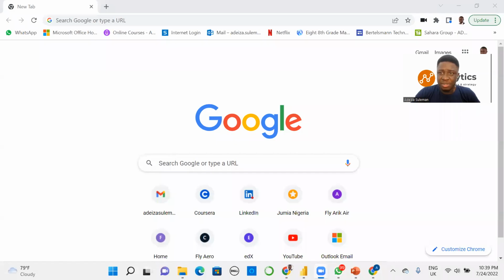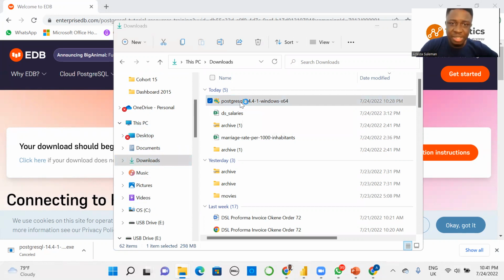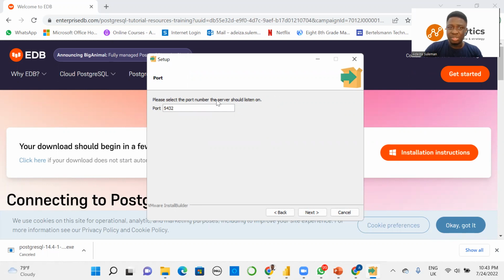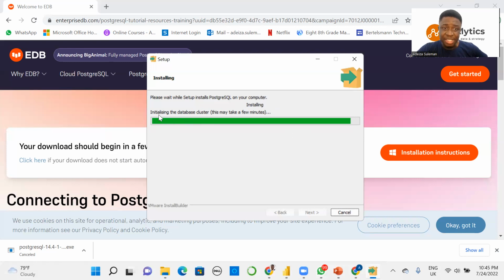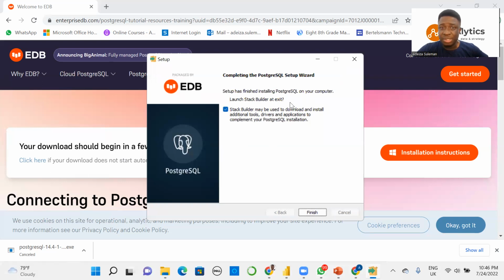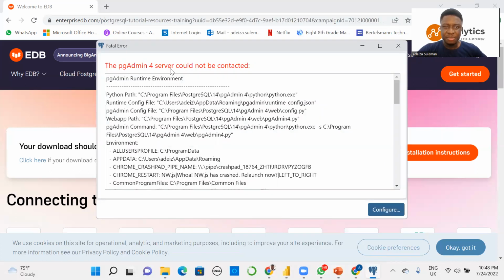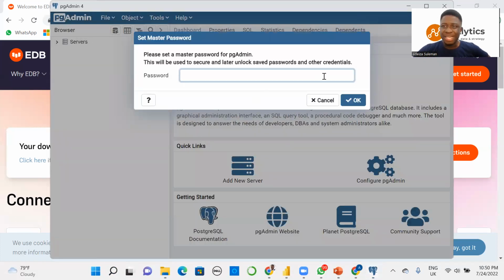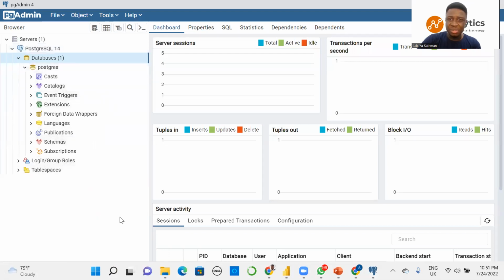How to Install PostgreSQL